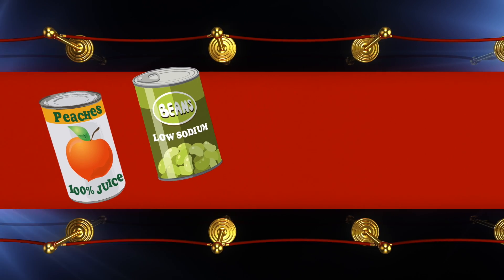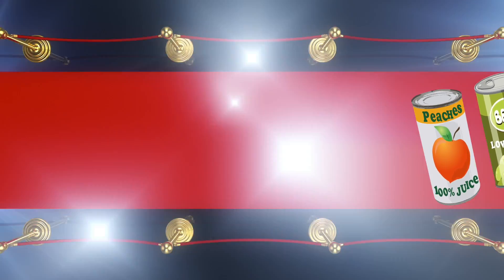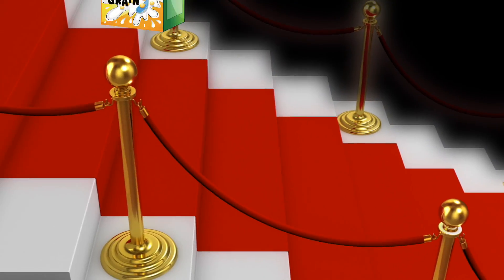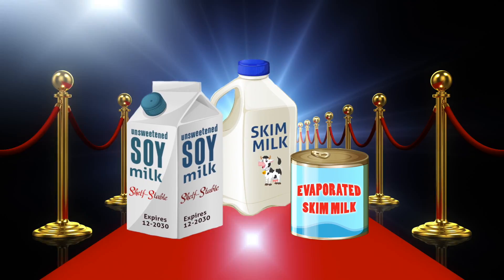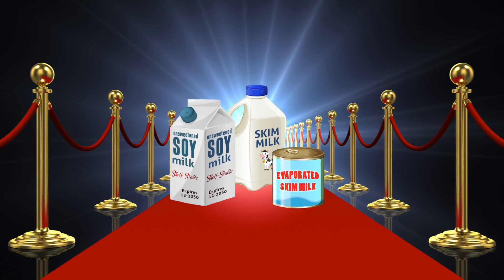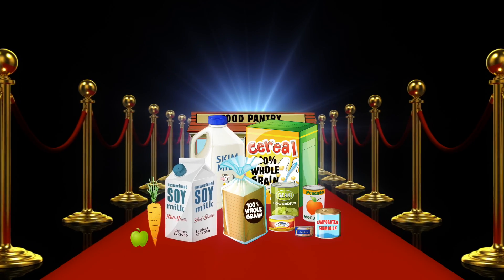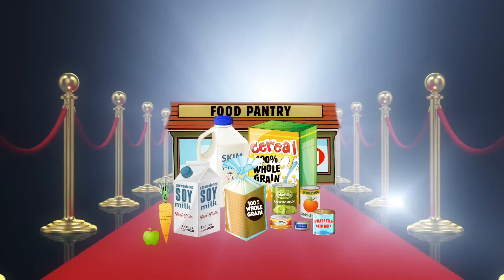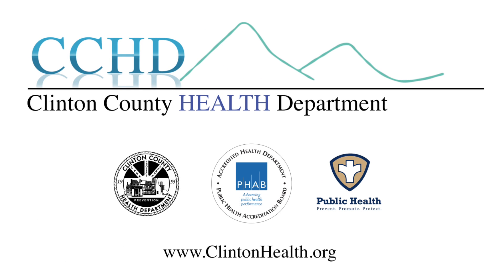VIP Donations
Health Giving Is Healthy Living